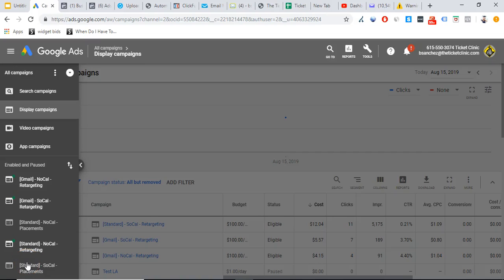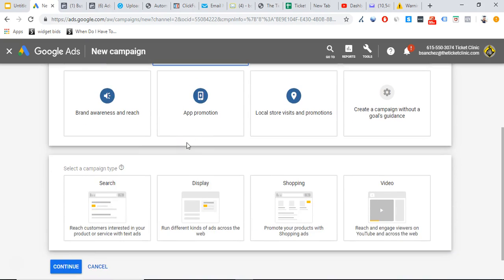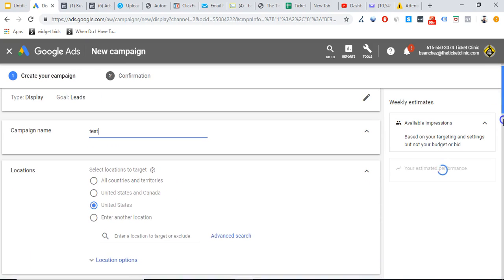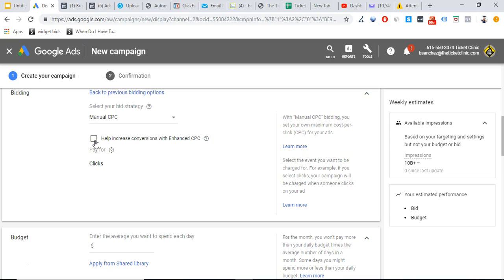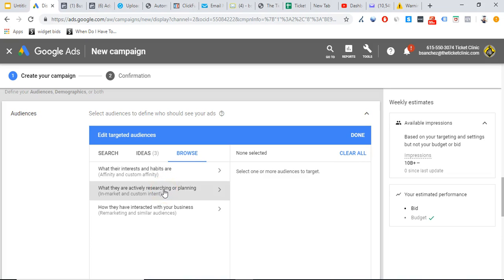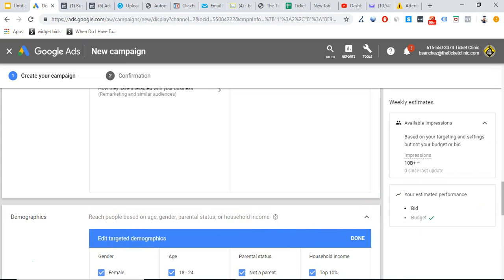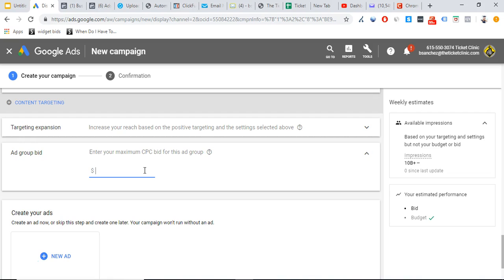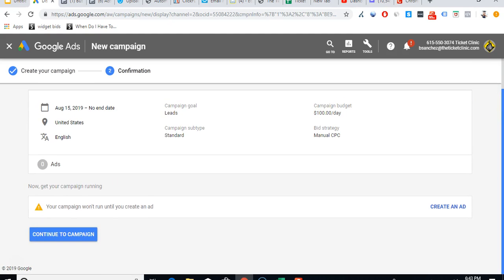How to Setup a Google Display Campaign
In this video I walk you through how to setup a google display campaign. Google display is a great source for you to build brand awareness and generate leads/sales for your business.

In this video I go over everything you need to know about setting up your google display campaign, As always guys, please like, comment and subscribe to my channel for more content.

Want to work 1 on 1 with me to:
- Teach you how to create a 7 figure coaching business?
- Run your ad campaigns for you?
- Teach you how to get more clients and scale your business?